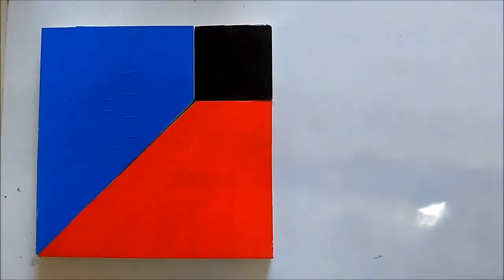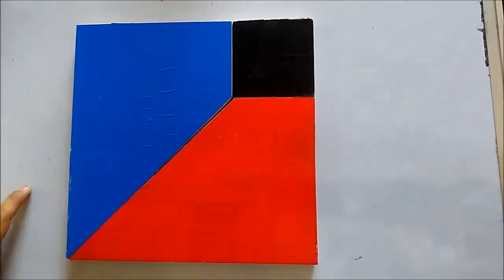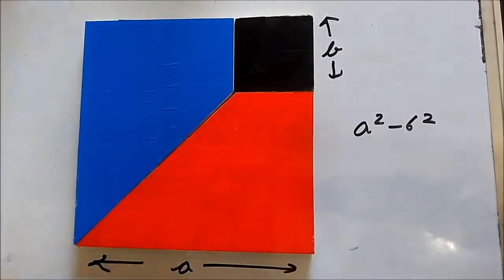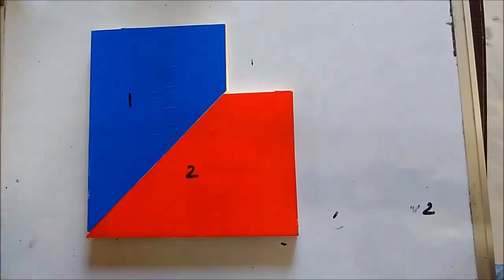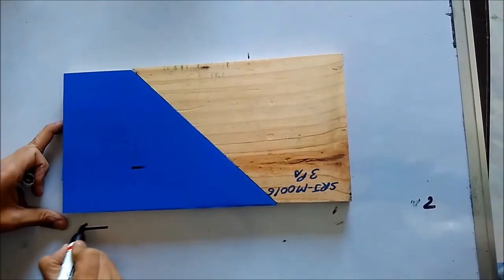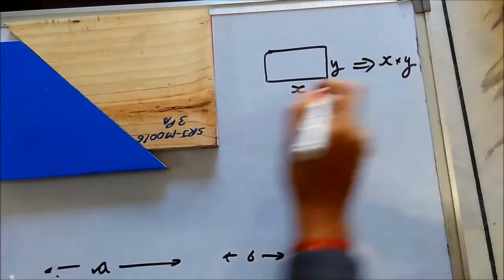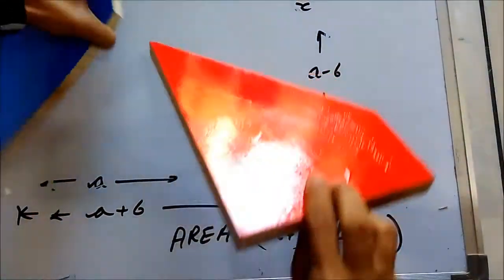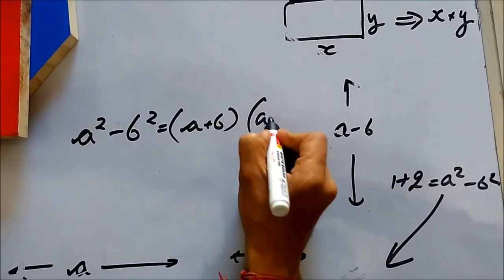a square minus b square | (A+B)X(A-B) = A^2 - B^2 : Geometrical explanation and derivation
Geometrical explanation and derivation of famous formula a square minus b square.
Proving (A+B)X(A-B) = A^2 - B^2

We at Srjna has various tools and kits for the practical implementation of theoretical concepts in K-10 classes.

▶ Where can I find more about what Srjna(know known as Tinkerly) can do?